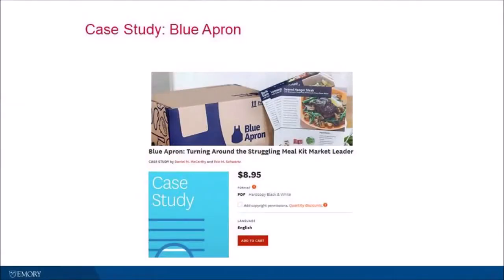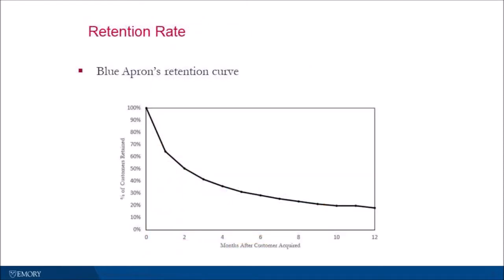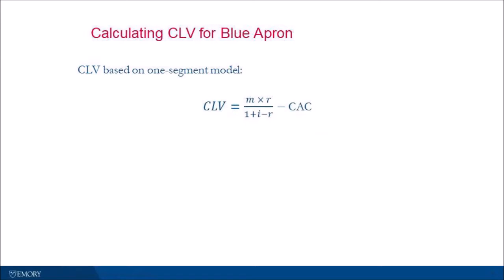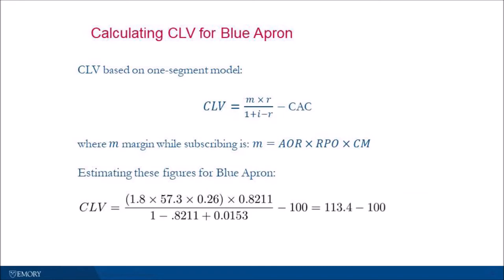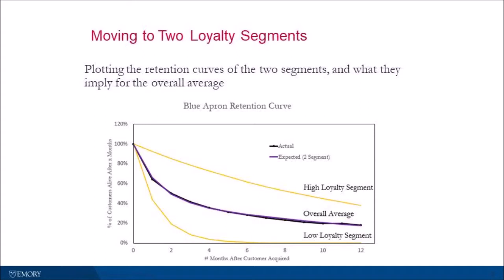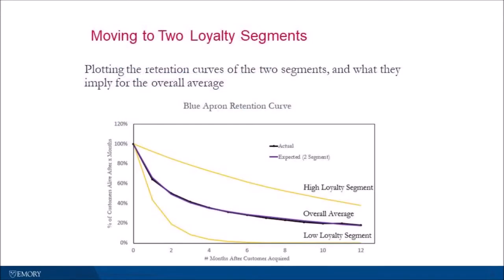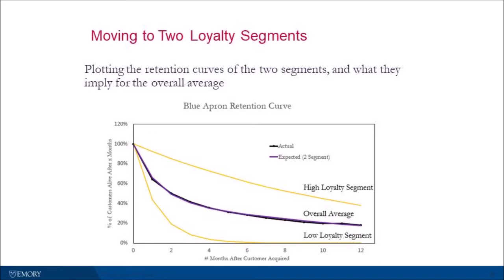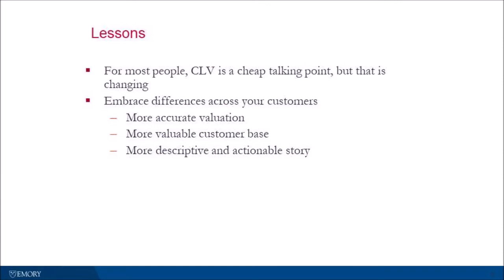FINANCE in MARKETING: Customer Lifetime Value Formula Pt 2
Emory University Assistant Professor of Marketing Dan McCarthy applies the CLV formula to a Blue Apron case study.